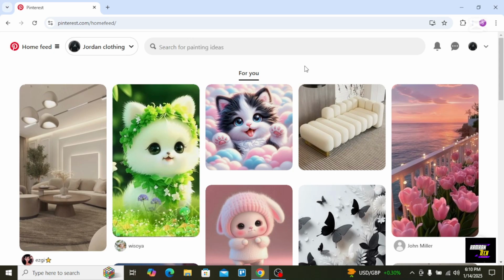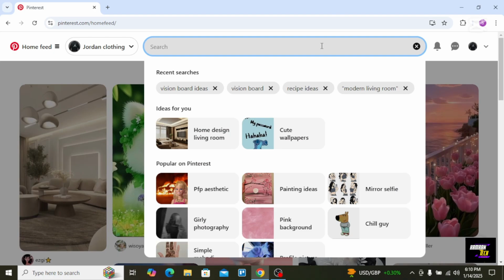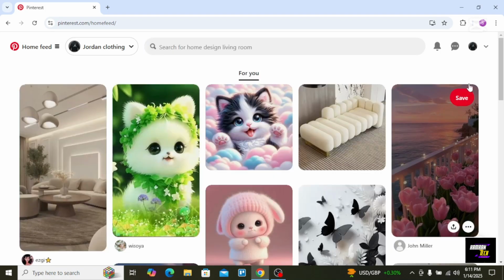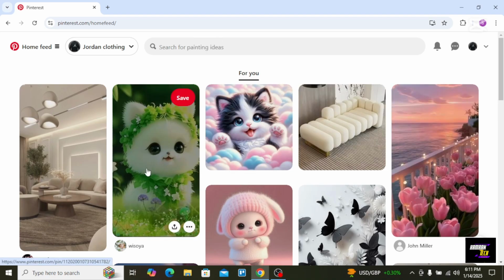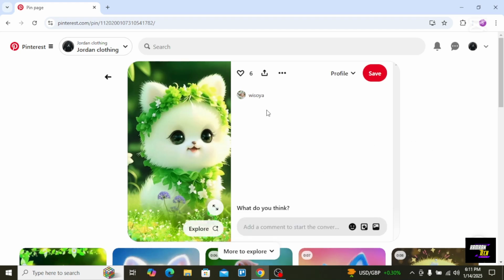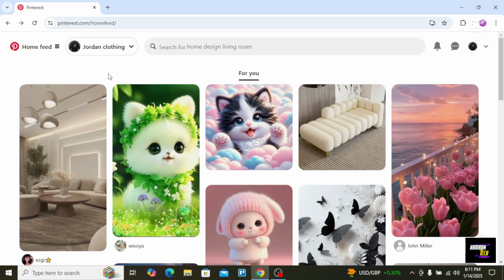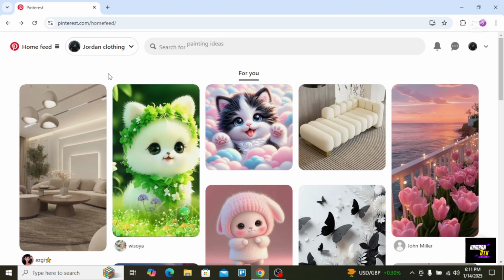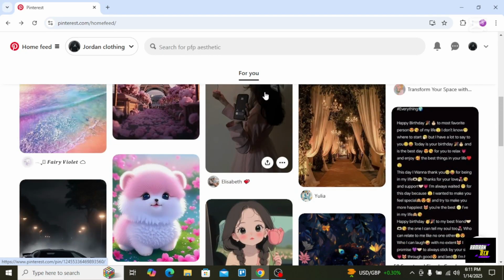How to find trending ideas on pinterest (2025)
How to find trending ideas on pinterest

Looking for trending ideas on Pinterest in 2025? Watch this video to learn how to find the latest solutions, gifts, tech, howto guides, and digital trends!

Want to stay ahead of the curve on Pinterest? In this video, we'll dive into the hottest trends on Pinterest right now! From fashion to home decor, and from beauty to travel, we'll cover the most popular topics and hashtags that are currently dominating the platform. Whether you're a marketer, influencer, or simply a Pinterest enthusiast, this video is for you! Get ready to discover the latest Pinterest trends and take your online presence to the next level!